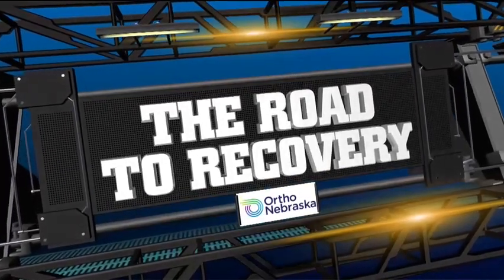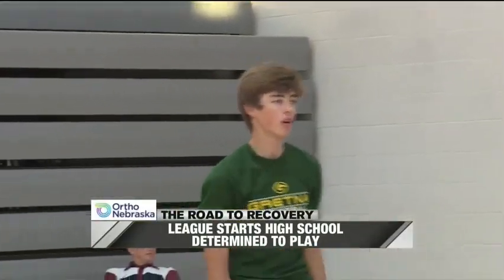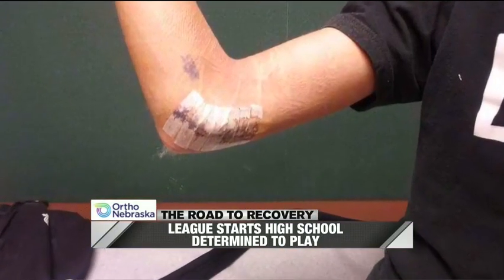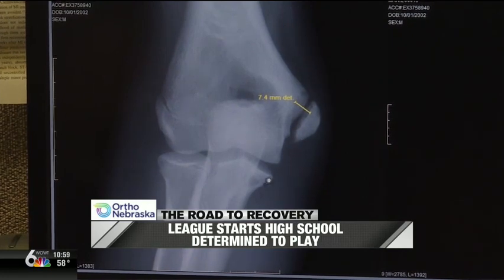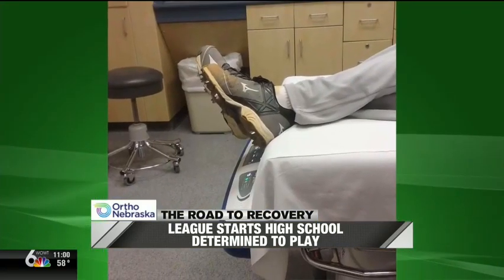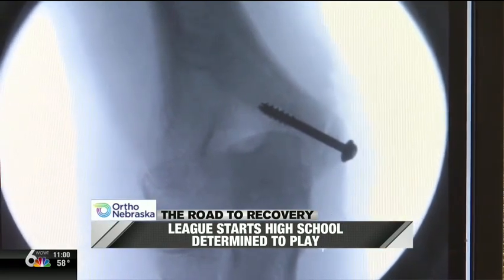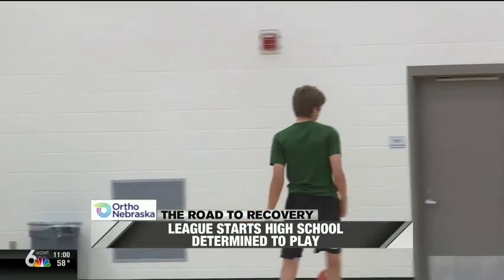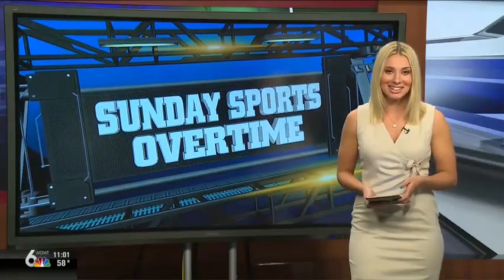The Road to Recovery: Hunter League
After recovering from an elbow injury only seen in 13-14 year olds, Hunter is back to playing baseball, basketball and golf at Gretna High School.